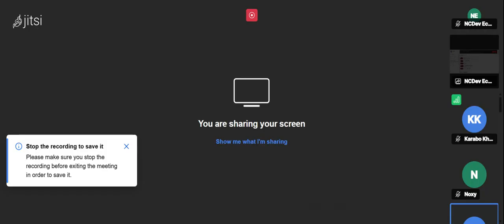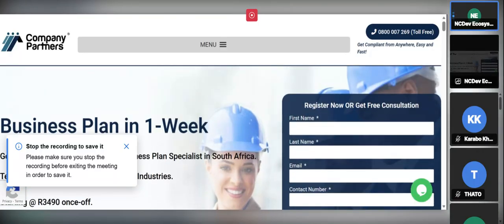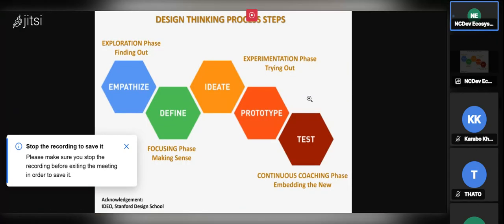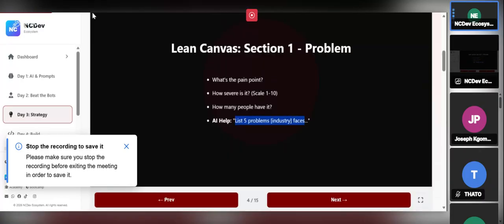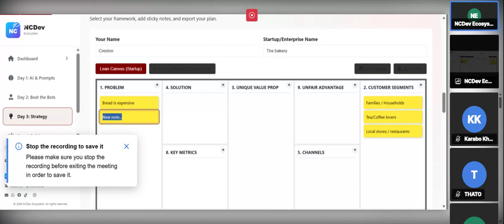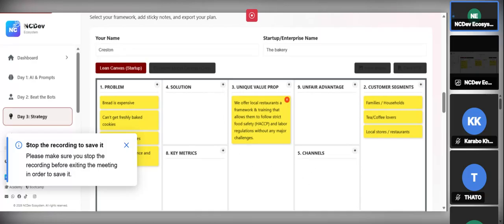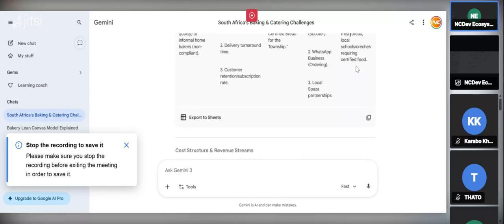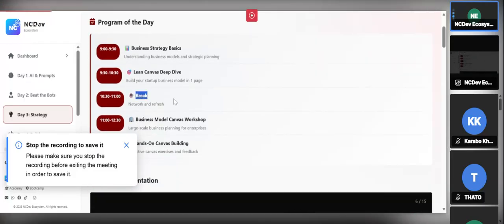NCDevGenAIBootcampDay3 2026 Part 1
NCDevBootcampDay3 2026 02 Part 1